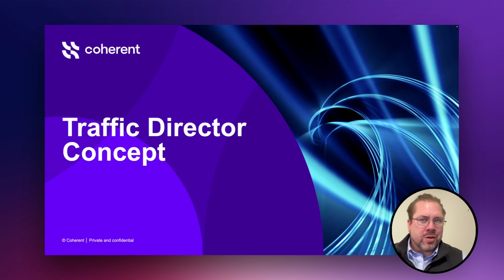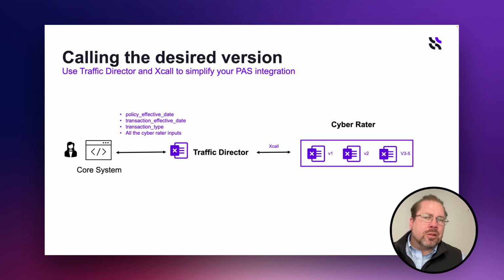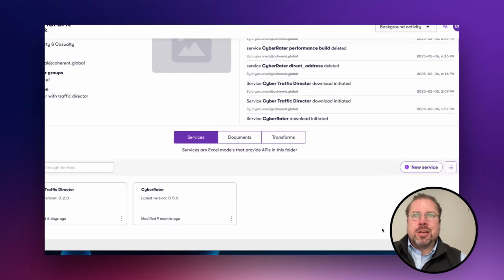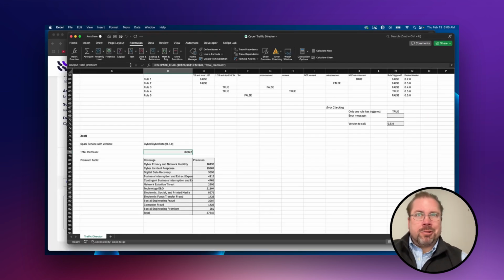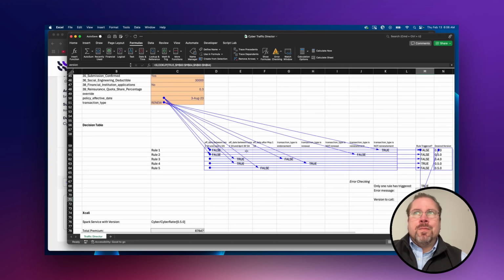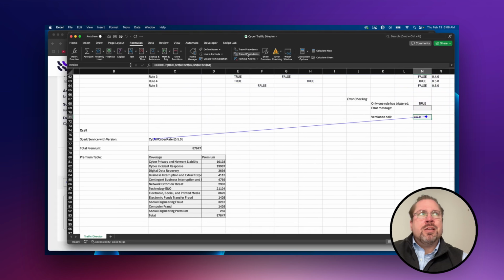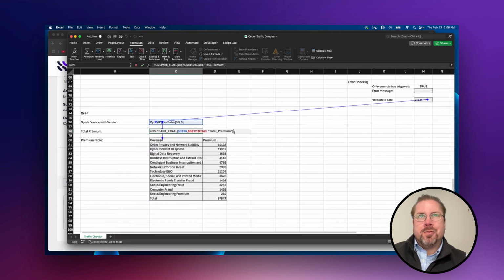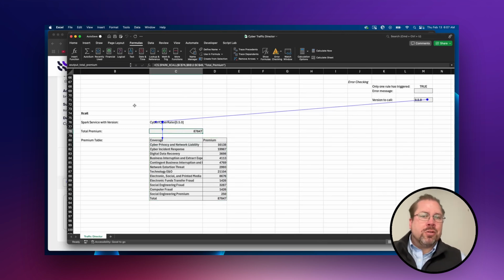Part 2: Smart Routing for Downstream Models with Traffic Director in Coherent Spark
How do you efficiently route calculations across multiple rating models?

In this demo, Bryan O'Neal from Coherent showcases Traffic Director, a powerful implementation pattern that allows an Excel model to intelligently determine which downstream model to call—automating routing decisions for insurers.

What You’ll Learn in This Video:
✅ How Traffic Director facilitates model routing
✅ How to use decision tables to select the right model version
✅ Real-world applications for dynamic rating logic in insurance
✅ How insurers use Traffic Director to automate multi-version or multi-model workflows

[Case Study] Leading MGA Modernizes Rating Operations with Automated, Version-Controlled Workflow

Ready to automate model routing with Coherent Spark?